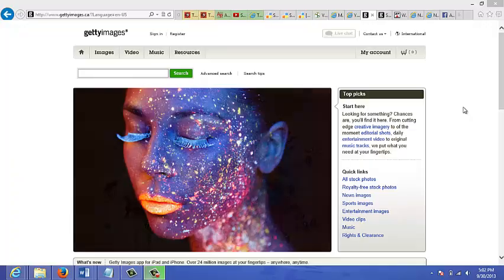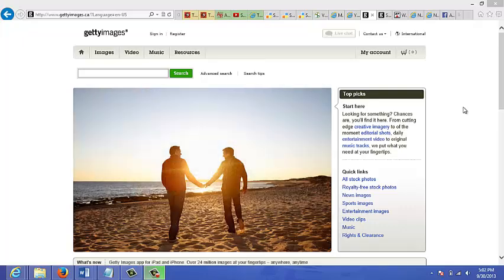🖼️ STOP Wasting Money: How to Pick PROFITABLE Facebook Ad Images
🖼️ Stop Wasting Money: Learn the secret formula for picking profitable ad images that convert.

Stop guessing and start scaling! Your journey to Facebook Ads mastery starts here.